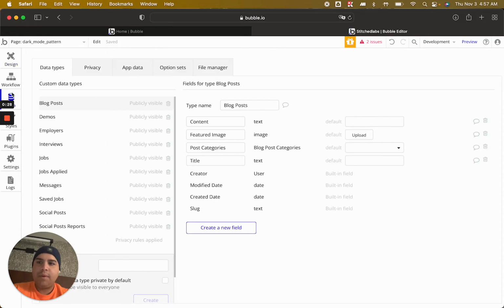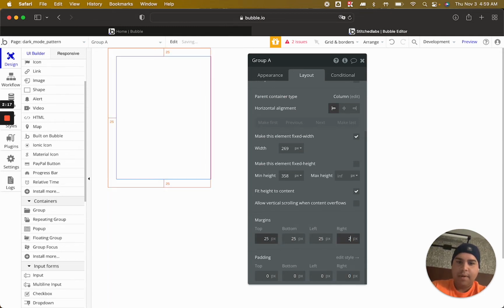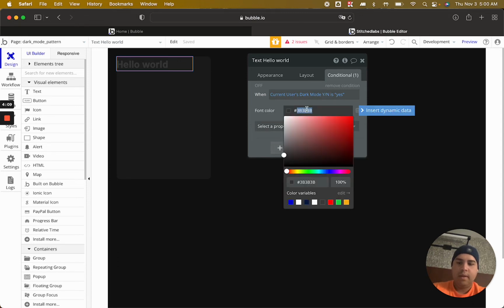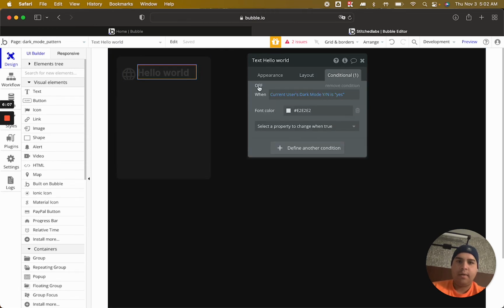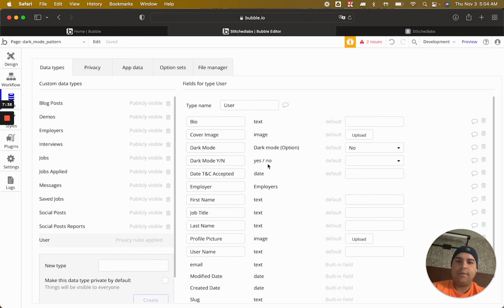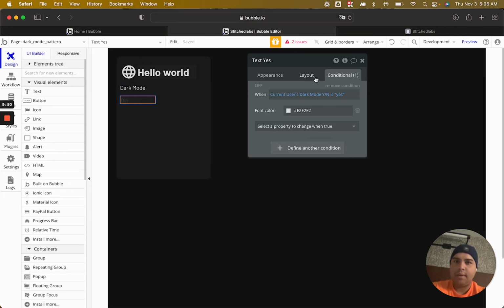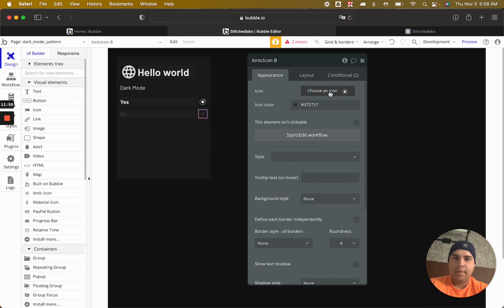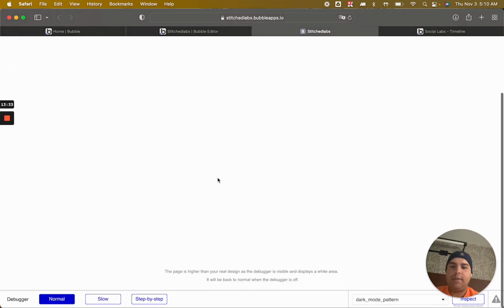Building Your Project's Dark Mode on Bubble io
This easy to follow video tutorial will show you how to easily create a dark mode for your mobile app. In addition to creating the dark mode, I'll teach you how to create the settings to allow your users to toggle between dark and light mode.

Dark Mode Color Palette Used

Background: #121212
Groups
Fonts and icons